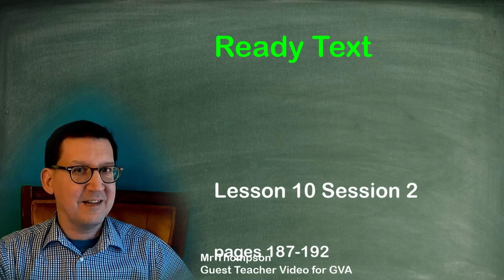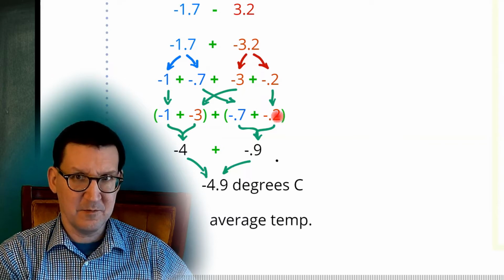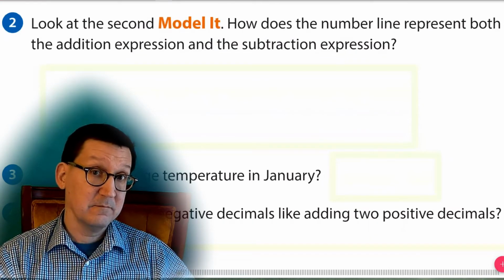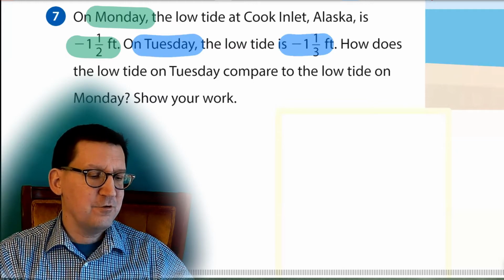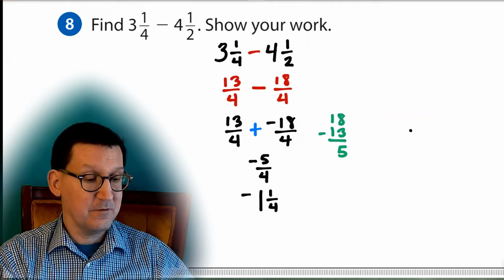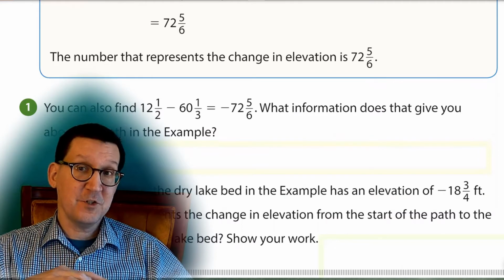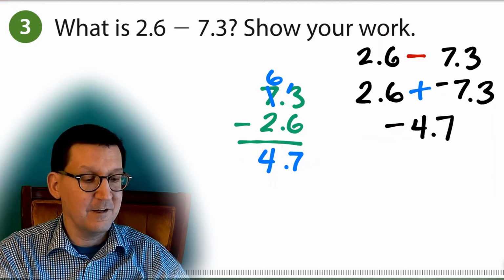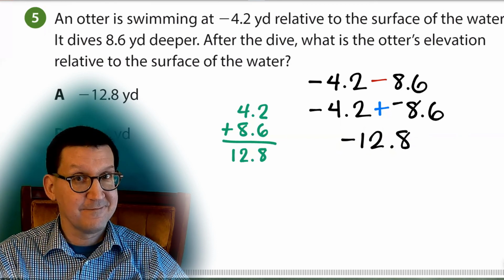GVA Ready textbook walkthrough: Lesson 10 Session 2